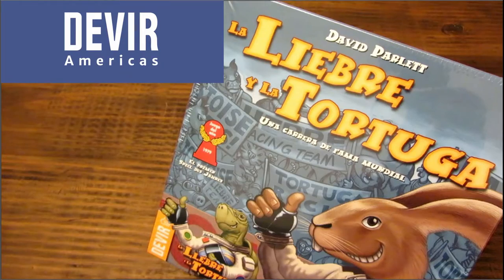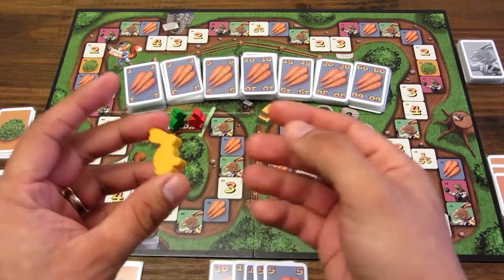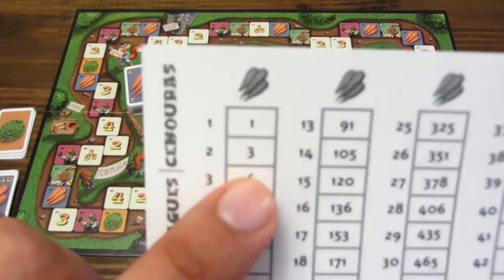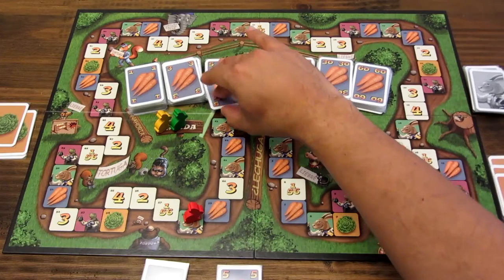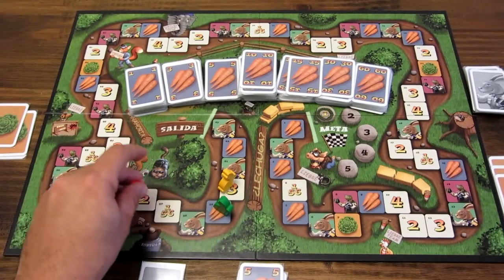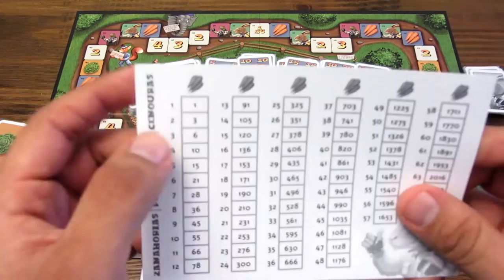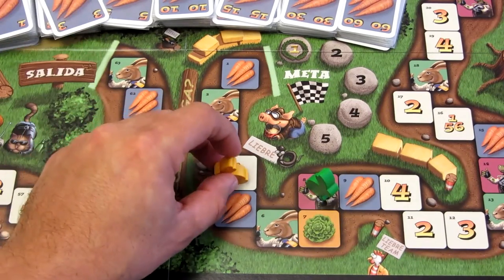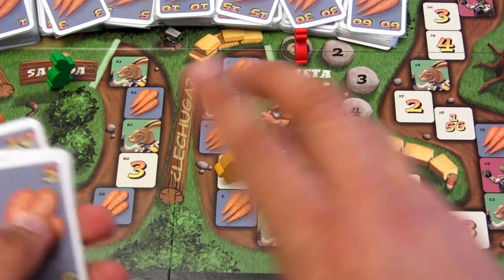T18 Tutorial: La Liebre Y La Tortuga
Gracias a Devir Américas explico cómo se juega este clásico de David Parlett. Este juego ya cuenta con 43 años de antigüedad y fue el primer ganador del afamado Spiel des Jahres en el año 1979.
Recomendable para toda la familia.